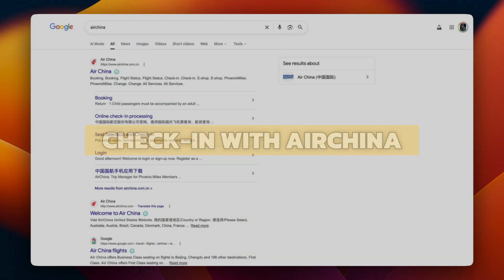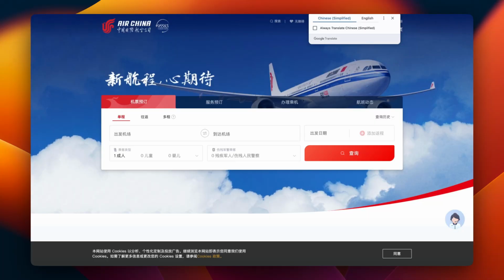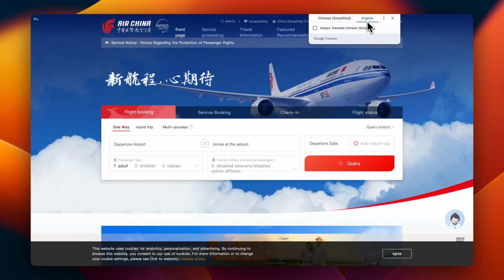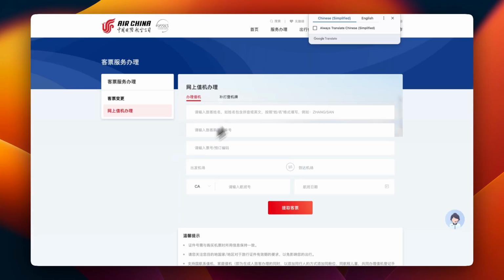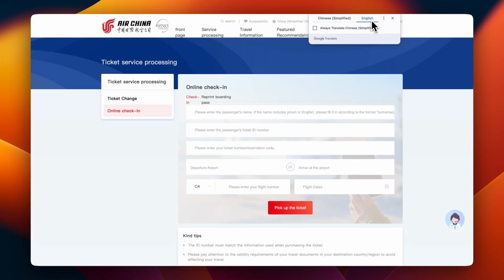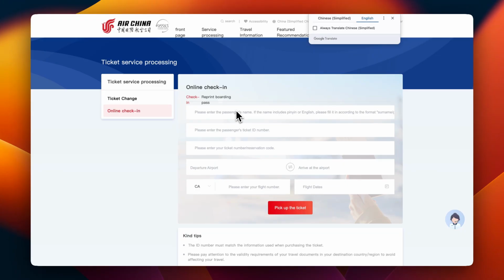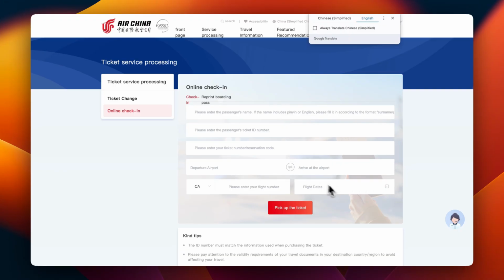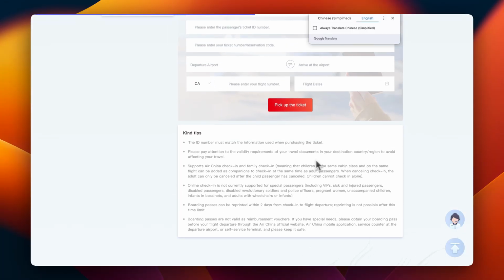How To Check In With Air China - Quick & Easy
Learn how to check in with Air China quickly and easily in this step-by-step guide.
I’ll show you how to check in online, via the app, or at the airport counter without any hassle.
Follow along to get your boarding pass and confirm your flight smoothly.
Perfect for beginners or first-time flyers who want a stress-free check-in experience.
Watch till the end to successfully check in with Air China.